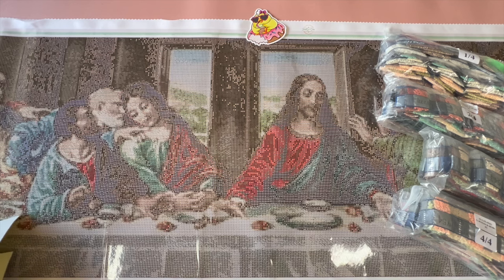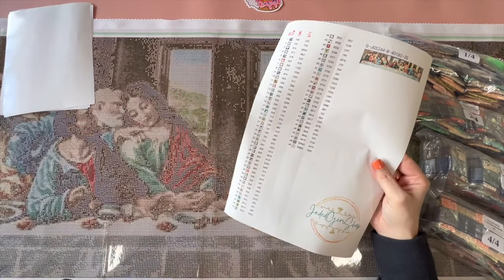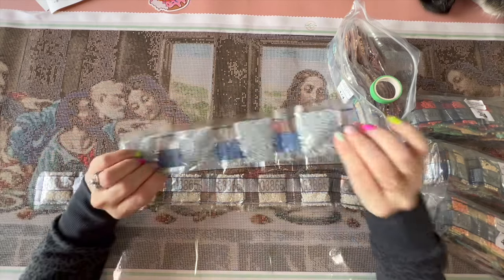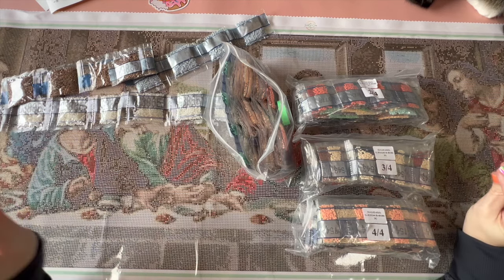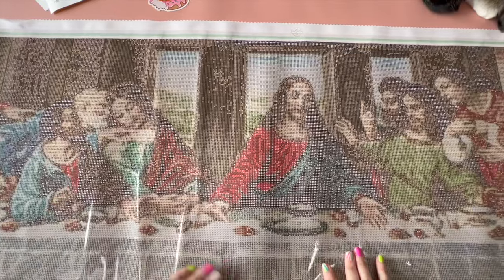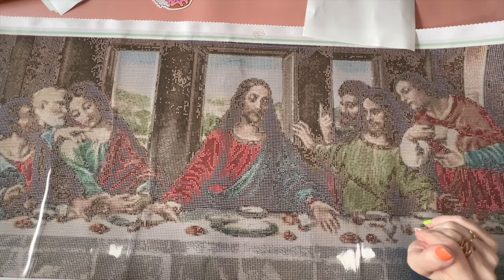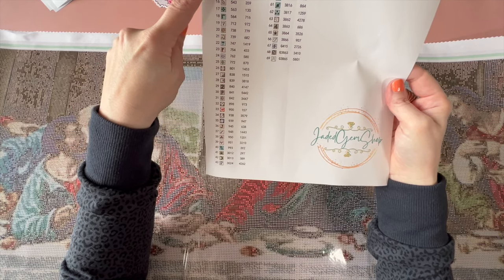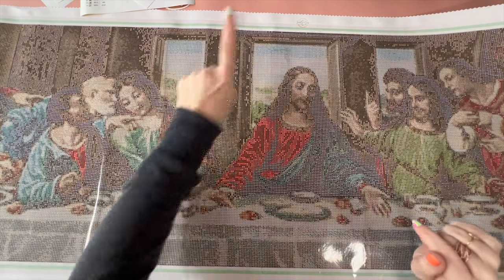Diamond Painting Unboxing from Jaded Gem Shop | The Last Supper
Welcome back crafty peeps to my channel, Crafty-ish Kristyn. Today I am unboxing a painting from Jaded Gem Shop and its a big one!!  I hope you enjoy your time here, and decide to stick around for more crafty-ish content.

Here's a link to the Facebook Group I've created where you can follow along and interact with other Crafty-ish minded friends:

KRISTYN10

96 Bottle Storage Container

Elizabeth Ward Storage Containers- multiple sizes

Elizabeth Ward Storage Containers- all small size

70 Bottle Case:

Square Containers:

Art Dot Square Drills, 1000 each of 445 colors:

Cat Trash Container:

100 pieces of double sided release paper:

A3 light pad I use:

I am on TikTok @ Crafty-ishKristyn

Have a great day and big awkward hugs to you all!